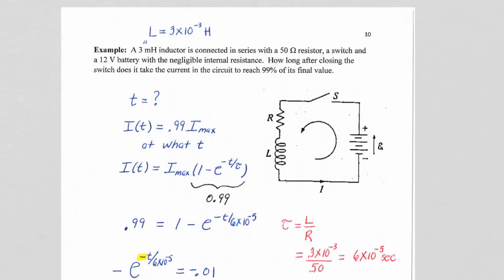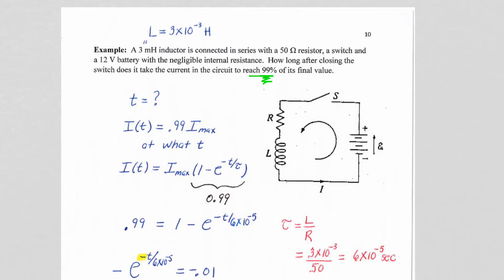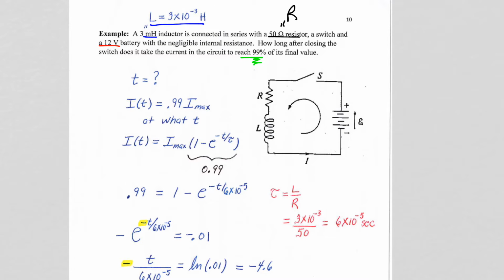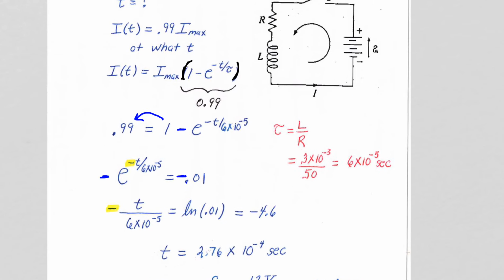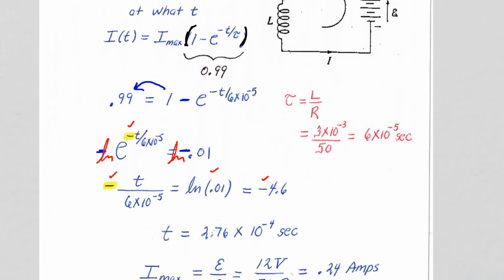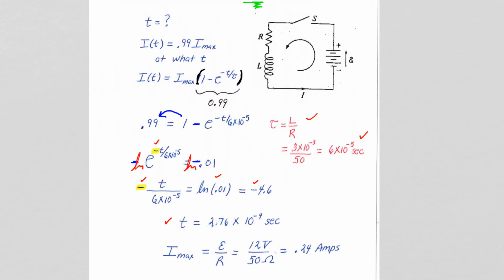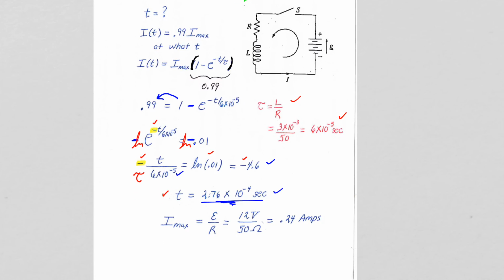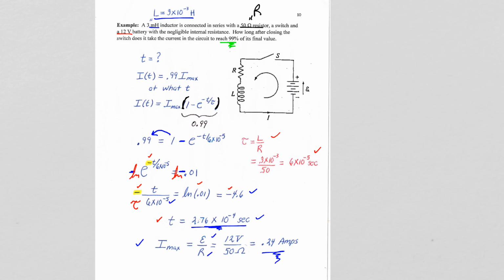9 Ch33 Inductance Guided Notes Lesson 9